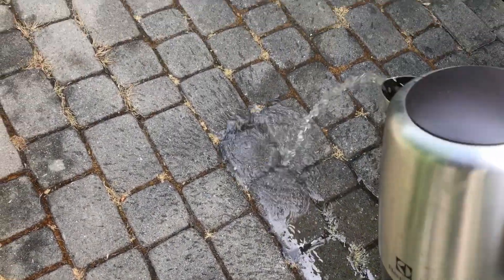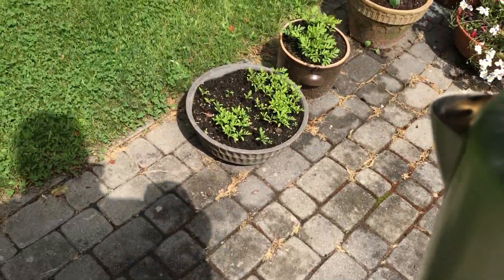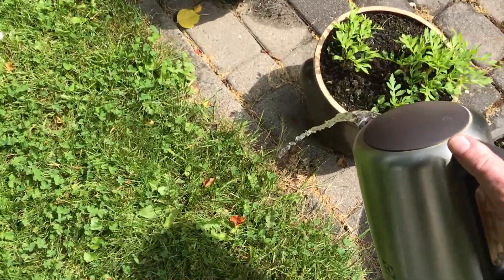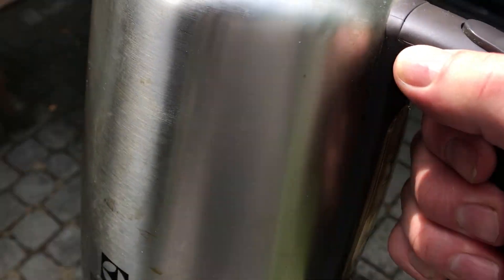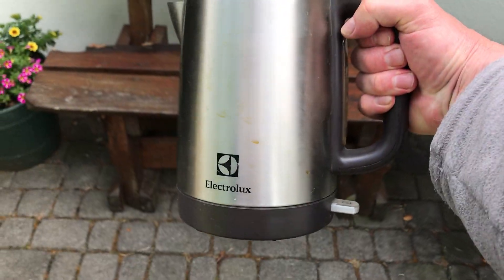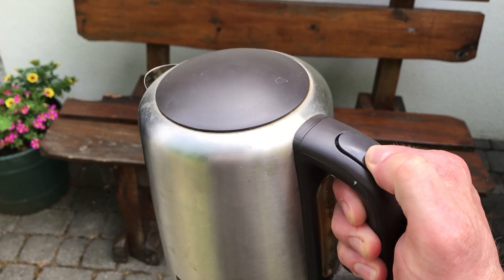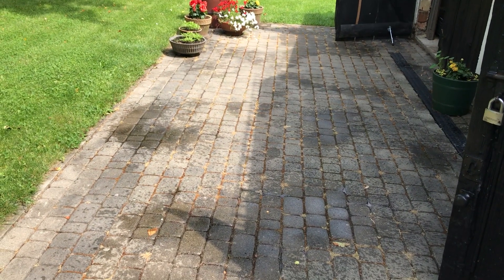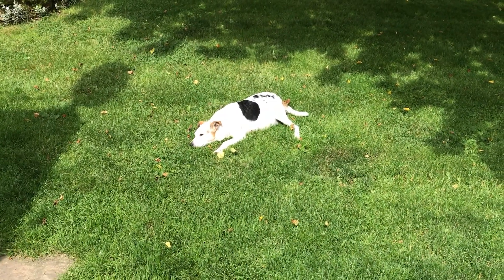Kettle weed killer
Cheapest weed killer ever.. and safe for pets !